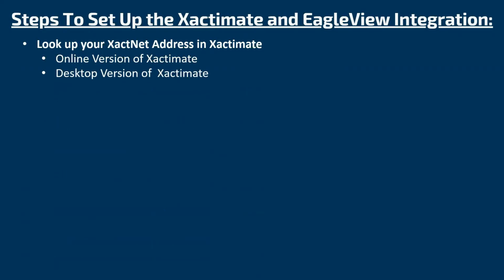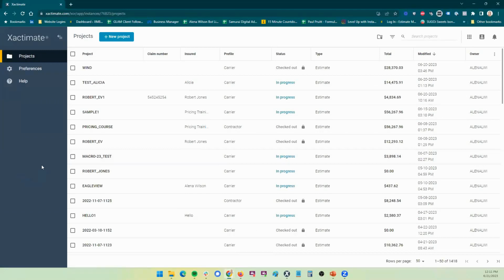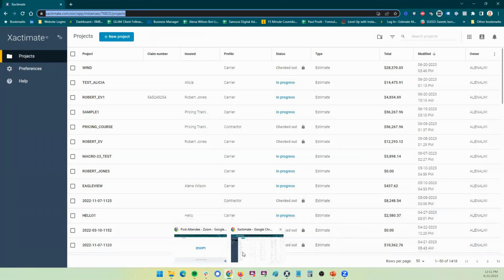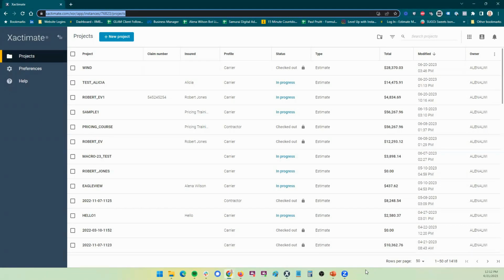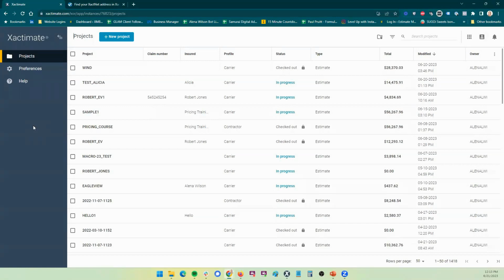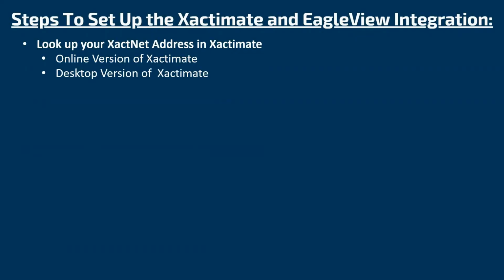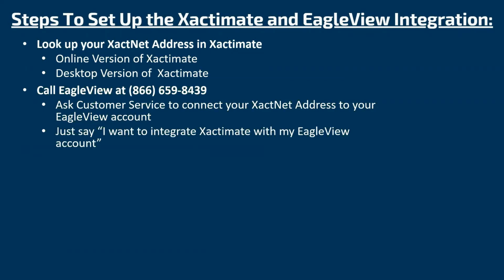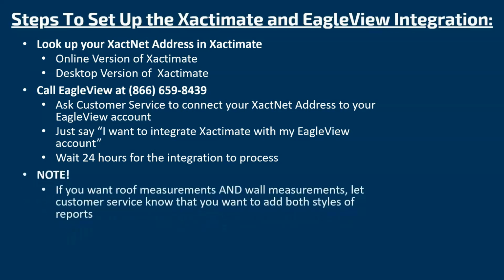How to Integrate Xactimate With EagleView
This video applies to both the Desktop and Online versions of Xactimate.

For more info on the Xactimate training we offer for Contractors, go to estimatemastery.com